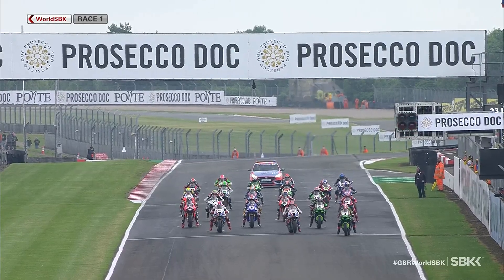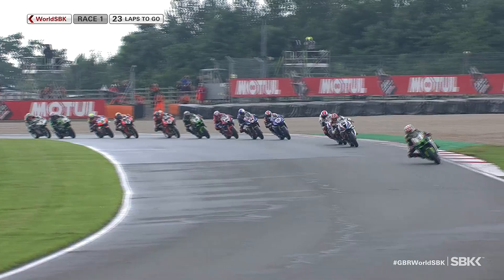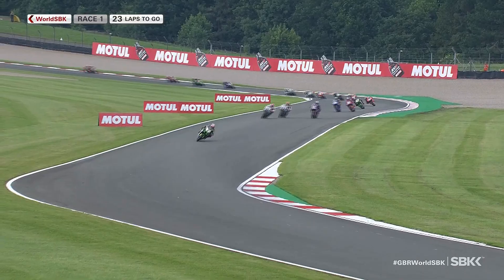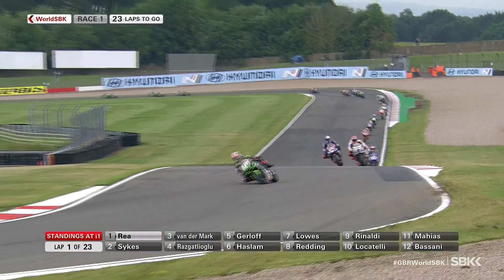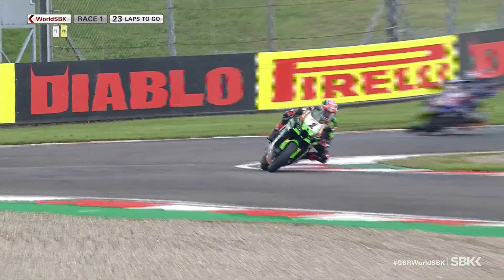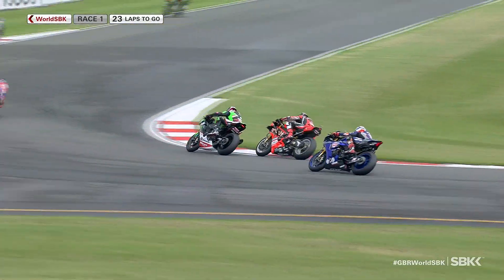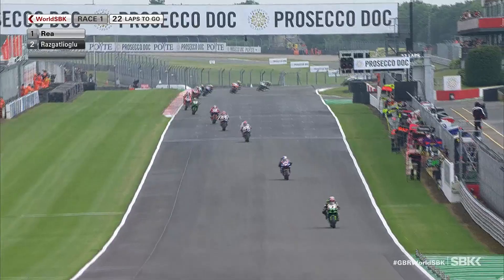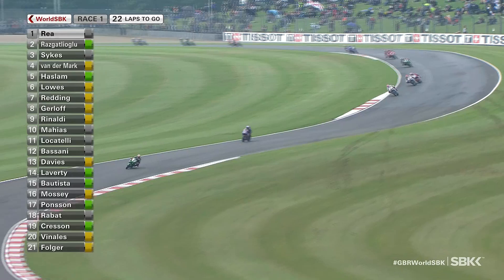First lap from Donington Race 1: 13th to 2nd in half a lap for Toprak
Astonishing opening lap comeback at Donington Park for Toprak Razgatlioglu in Race 1; we've seen something similar before in 1993 with Ayrton Senna in F1!